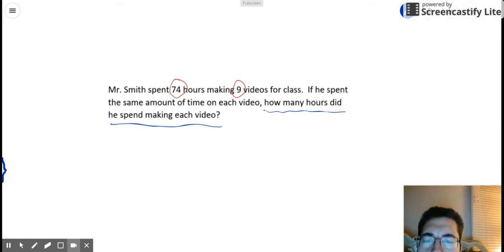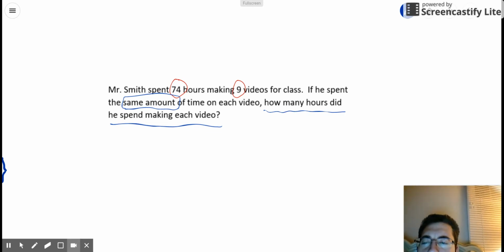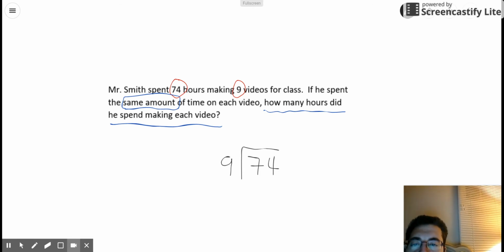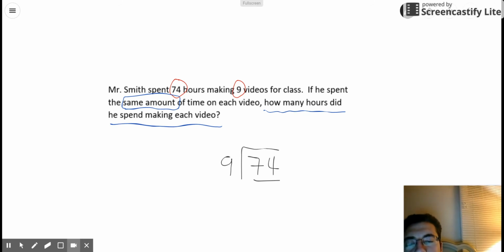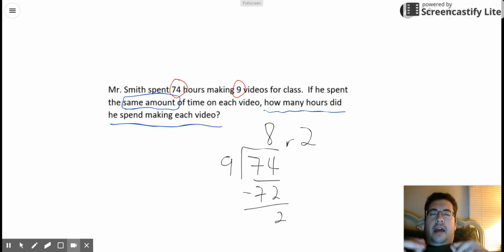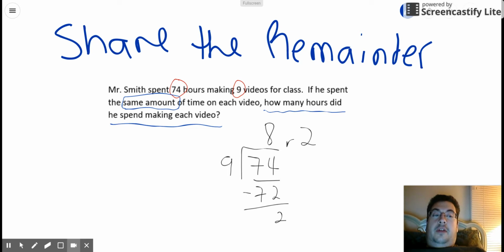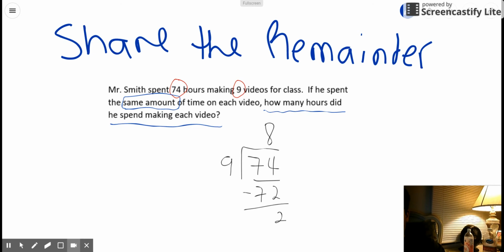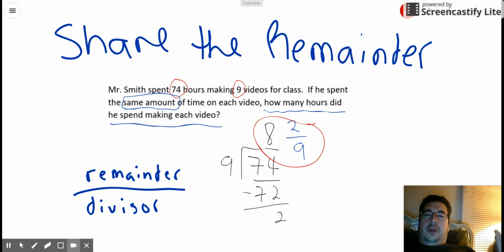Interpreting Fractions: Share It as a Fraction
This video presents a division word problem where turning the remainder into a fraction makes sense when answering the question.

Remember: to turn your remainder into a  fraction, place the remainder on top of the divisor.  So, the remainder becomes the numerator and the divisor becomes the denominator.